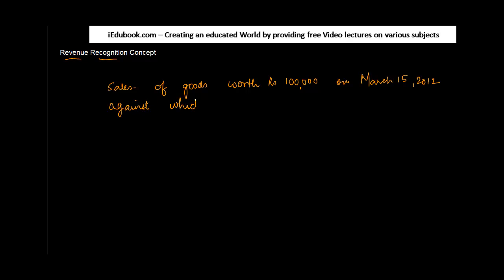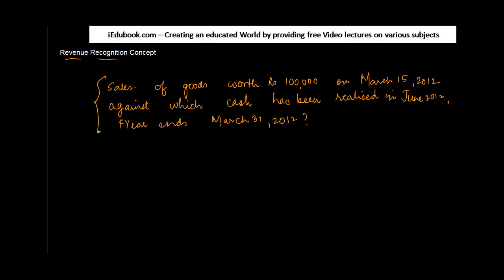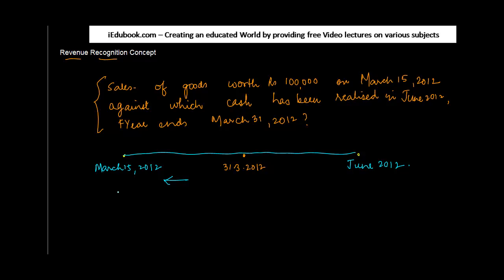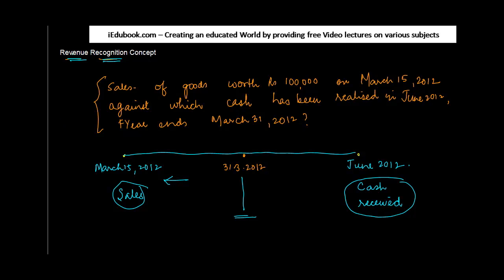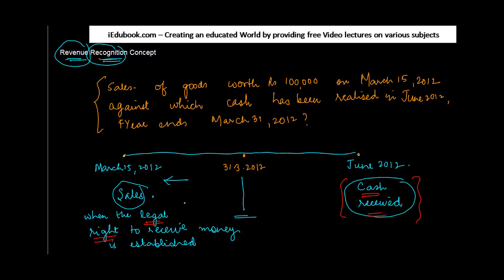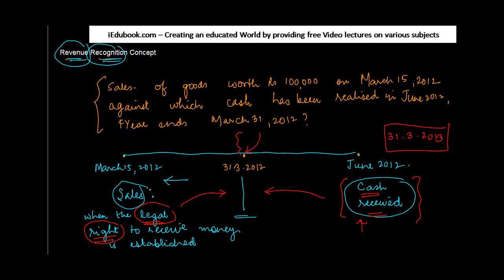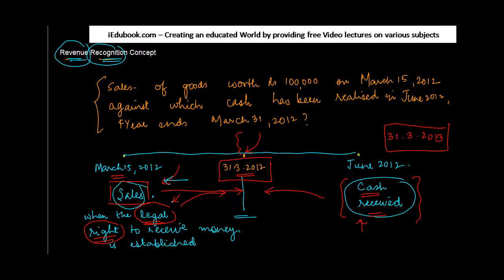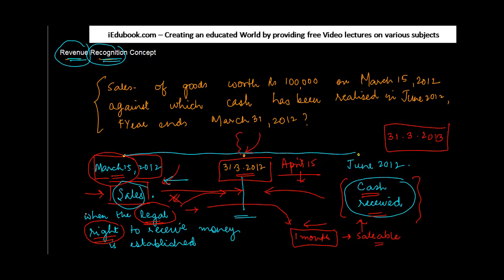1083. Revenue Recognition Concept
According to the revenue recognition concept, in order to recognize revenue from a transaction, there are two things which should have occured, namely

• Transaction should have been entered into;
• Right to receive the payment must be established.

The revenue recognition event need not necessarily occur with the event of collection of cash. Once the above two factors are established, even if the cash is received at a later point in time, it does not make any difference to the recognition of revenue. The undermentioned video explains the concept of revenue recognition in detail.